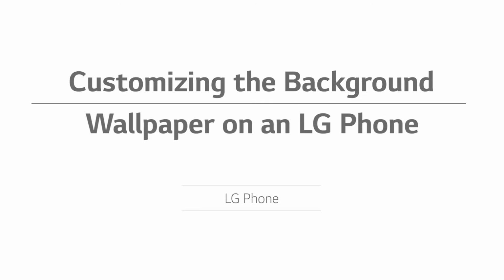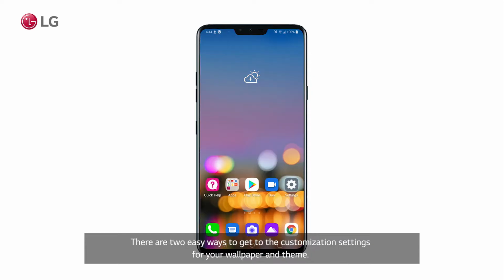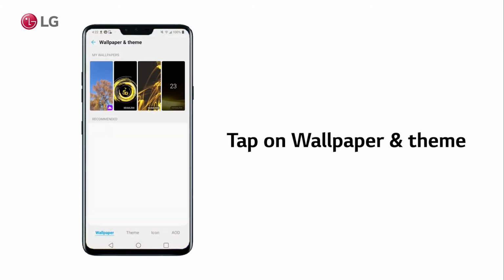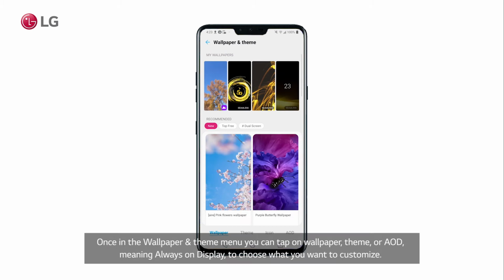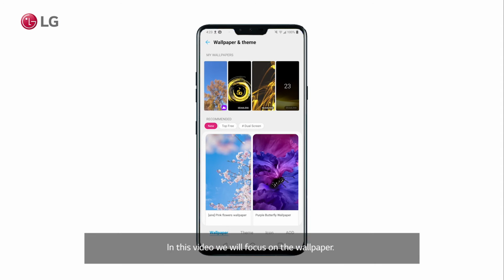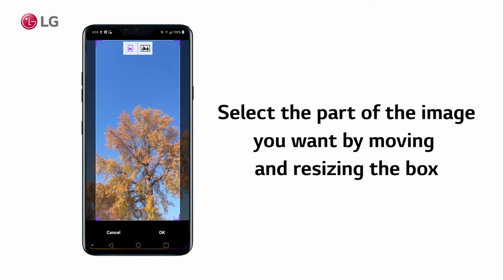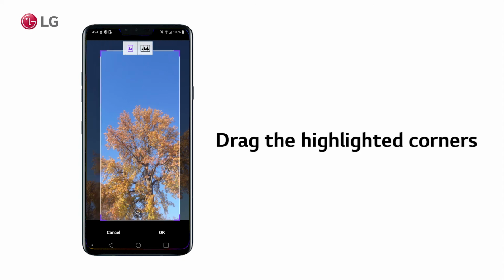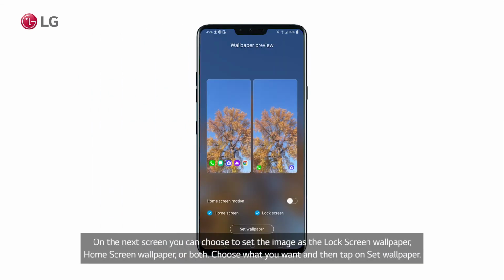[LG Mobile Phones] Customizing Background Wallpapers On Your LG Phone